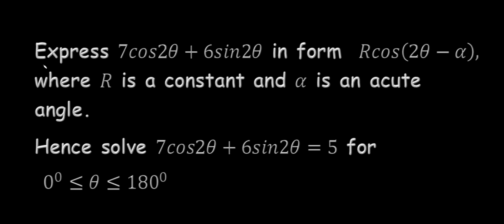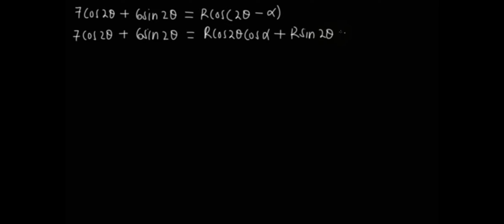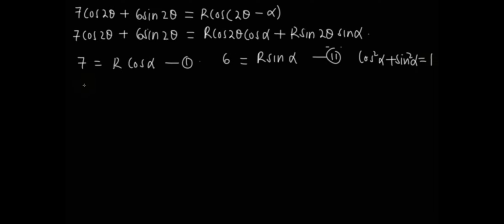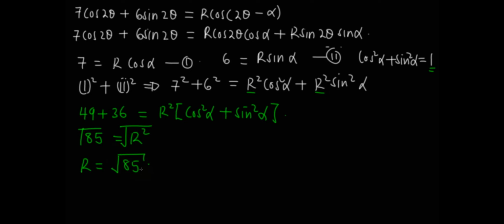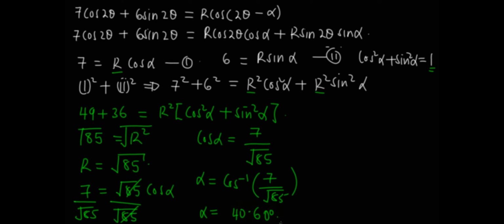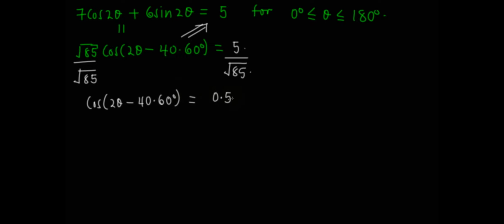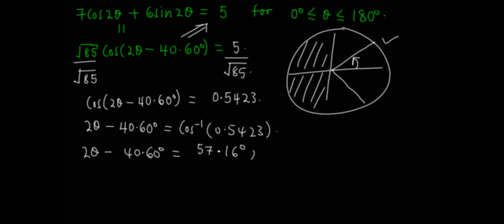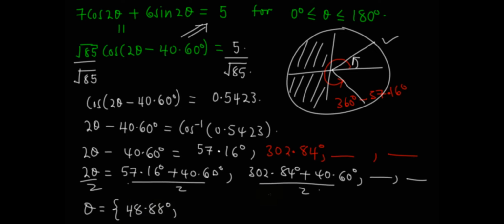🔥Trigonometry [2019 UACE P425/1-No.11]